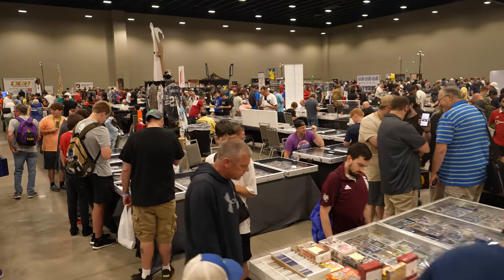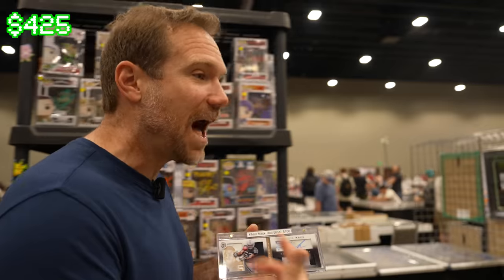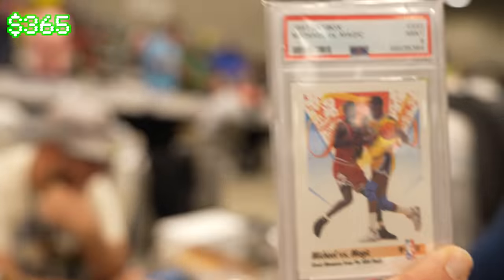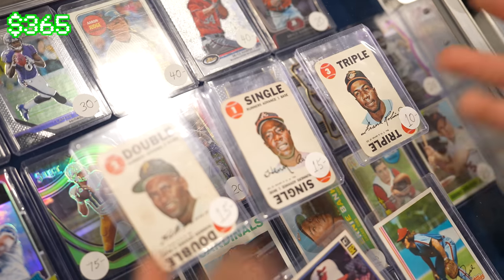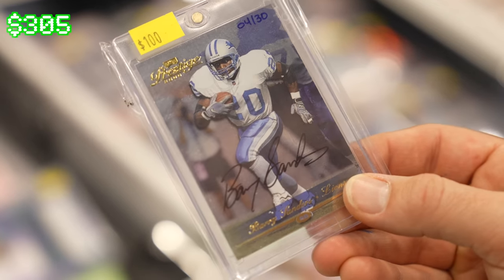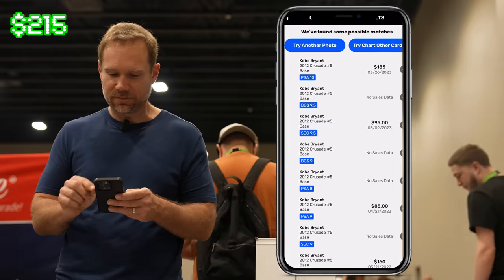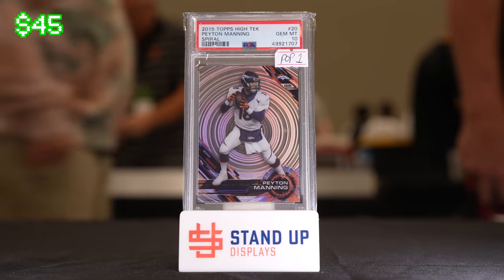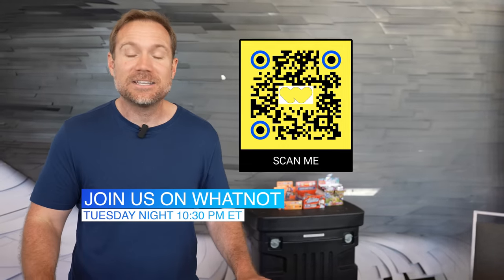I Found 11 AMAZING Cards for $500😱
Geoff hits the Dallas Card Show with $500 to find some great deals!